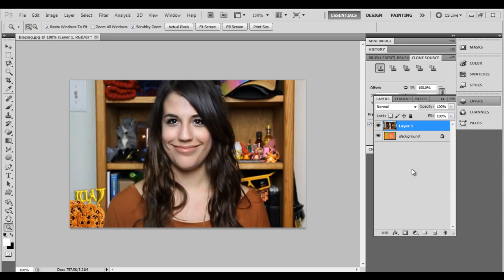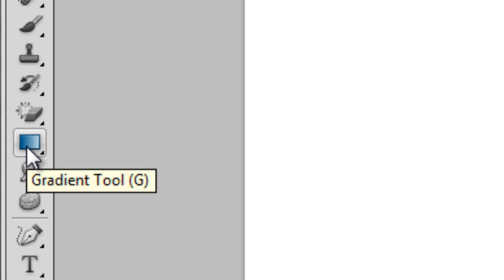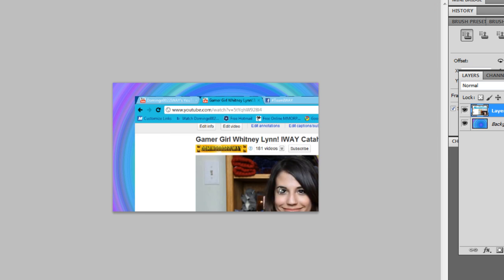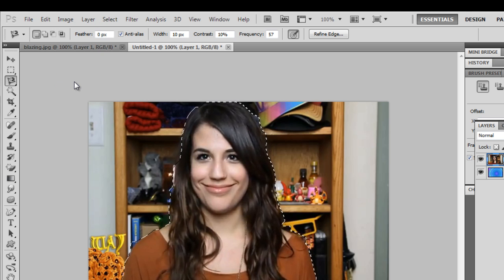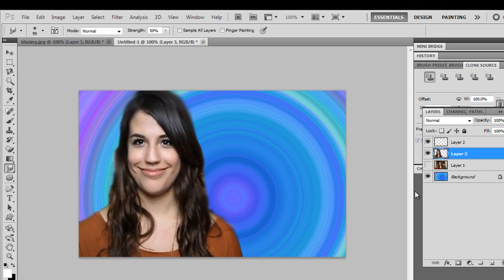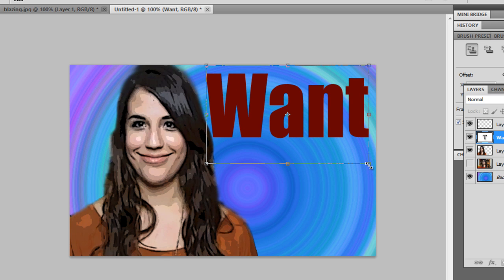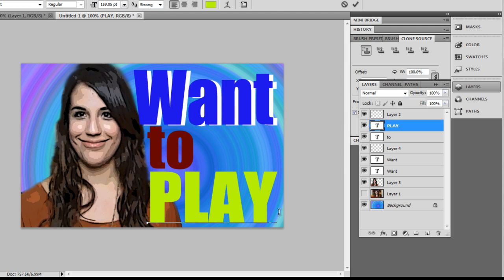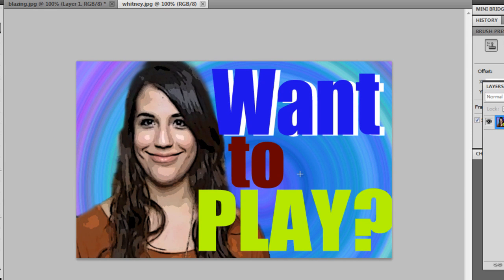How to make a thumbnail in Photoshop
Using Adobe Photoshop CS5 or any other software, you too can create your own custom video thumbnail as a youtube partner.

Check out Adobe

Hope this helps and if you have any questions, message me.

"These keywords along with all other similar text contained in the
metadata of this video allow it to be indexed higher in search results,
thus enabling a broader audience to discover and enjoy my content.
This is not to be confused with metadata spam which is, in essence,
including terms that are unrelated to the actual content. Since these
terms clearly relate to my content it is therefore not spam and more
accurately described as "Search Engine Optimization."